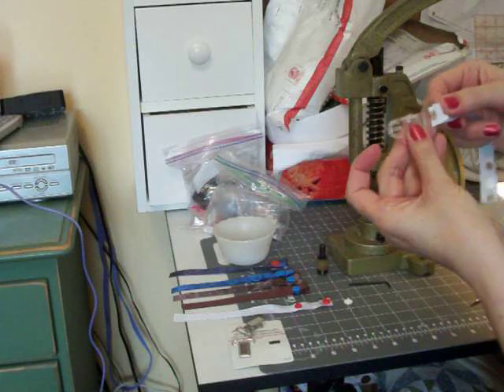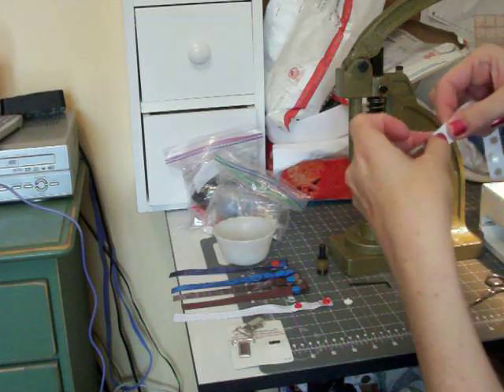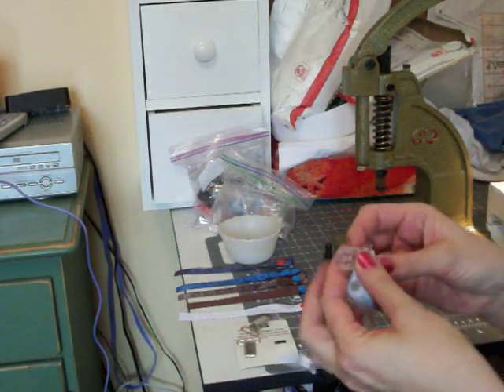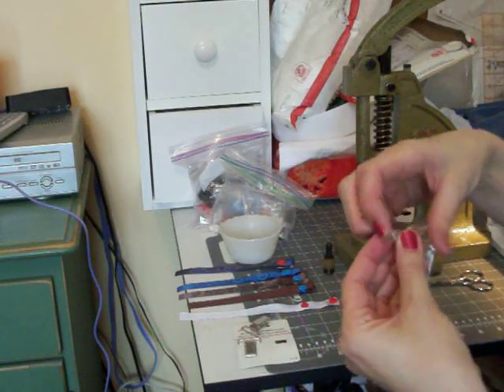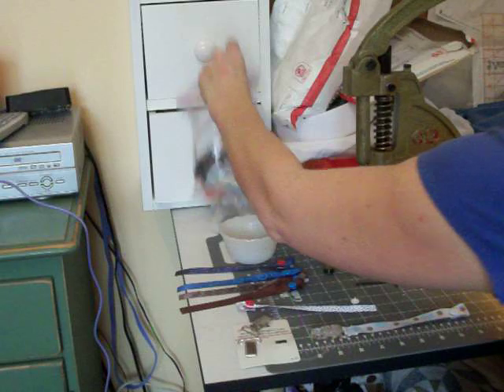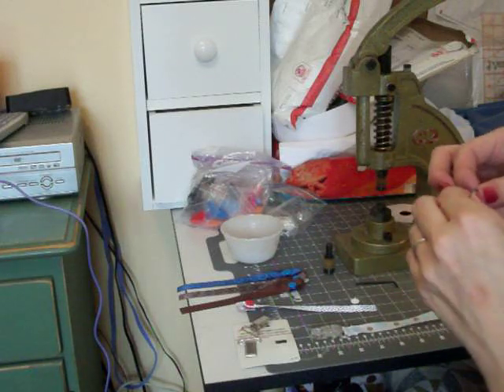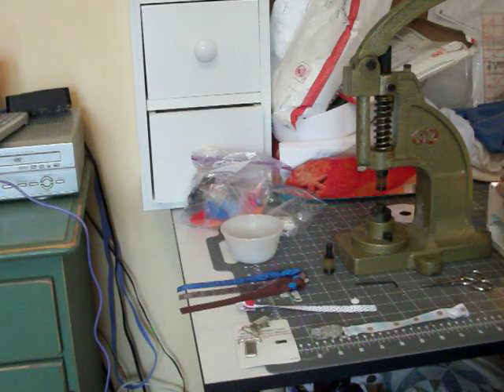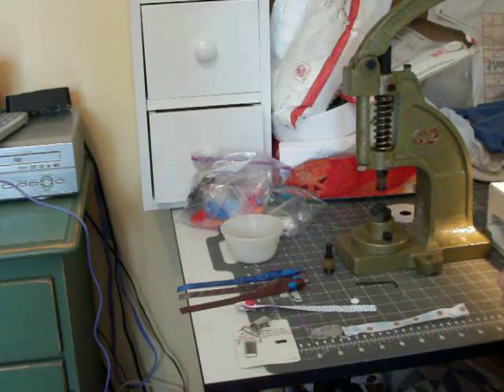Pacifier Clip Tutorial